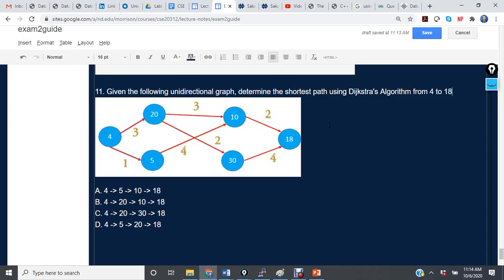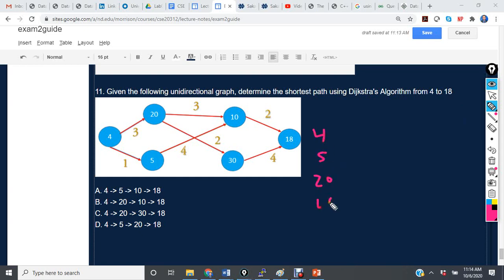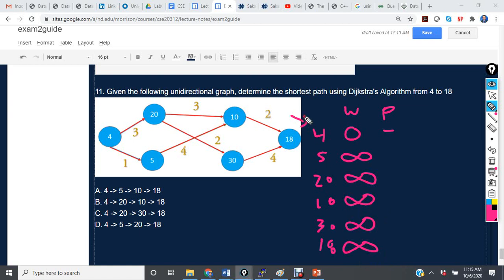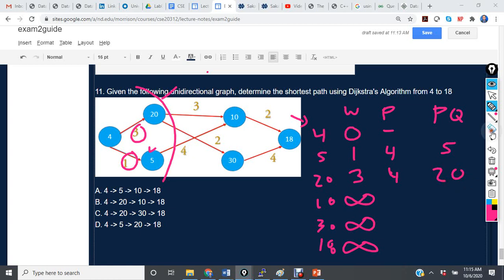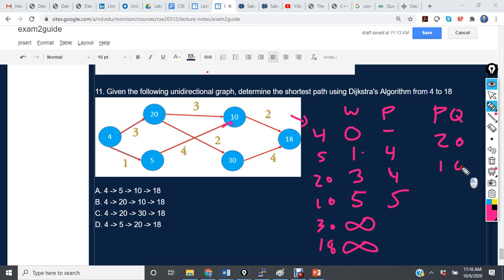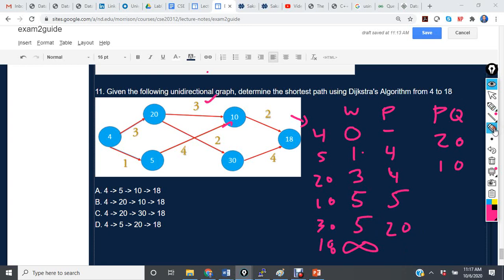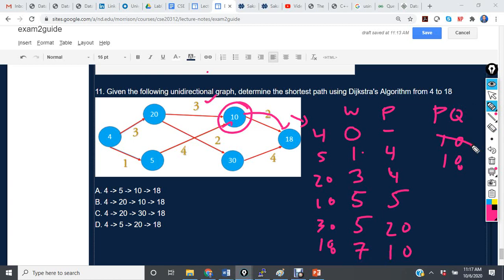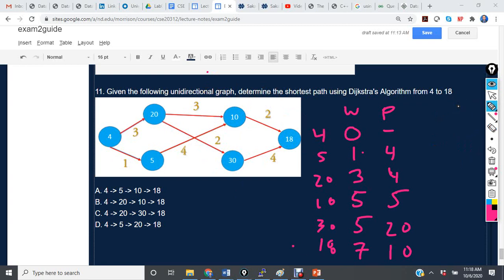CSE 20312 - Exam 2 Review - Problem 11